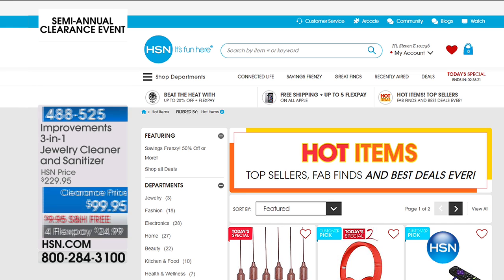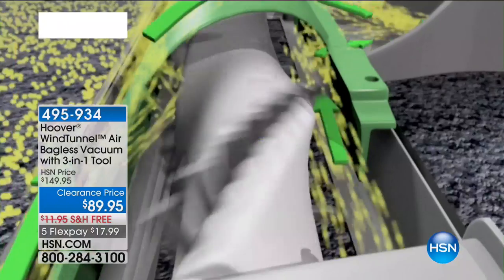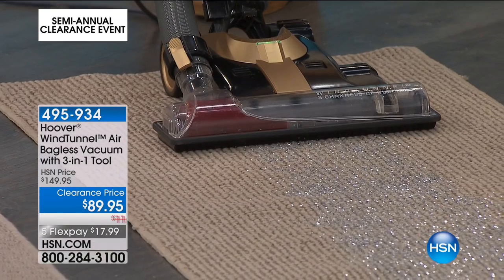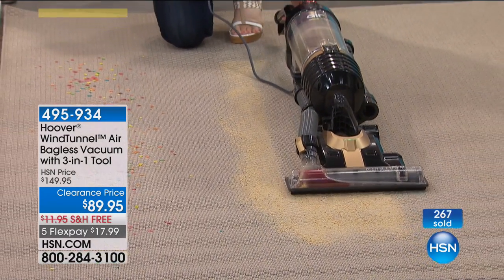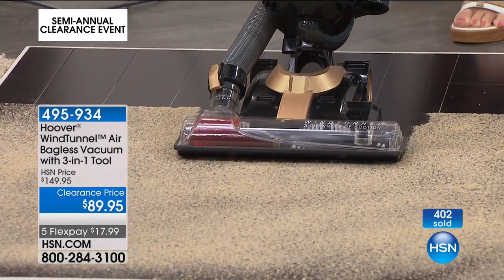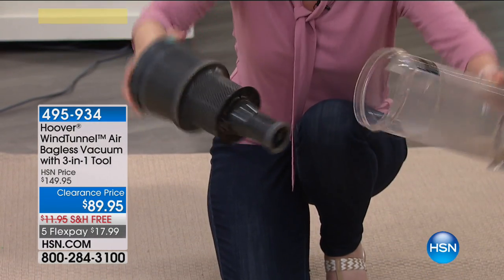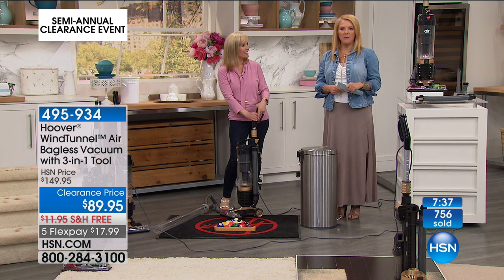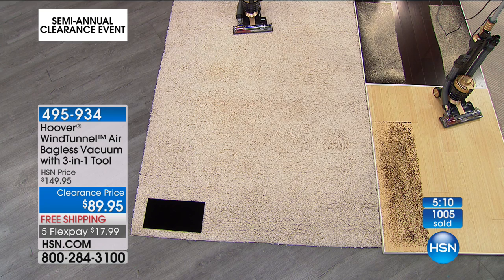Hoover WindTunnel Air Bagless Vacuum with 3in1 Tool